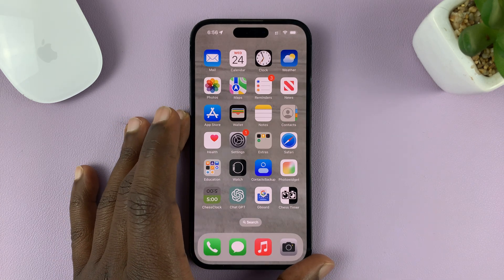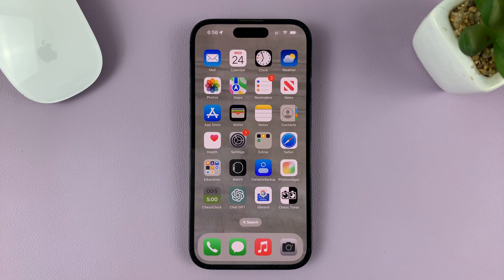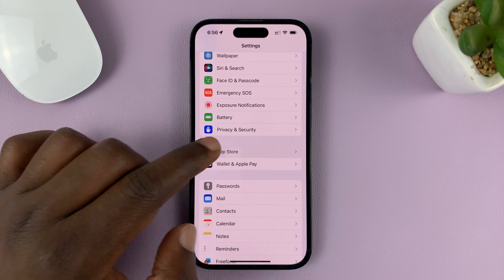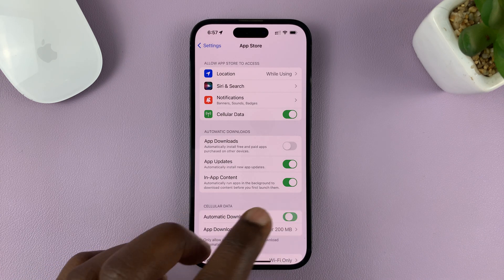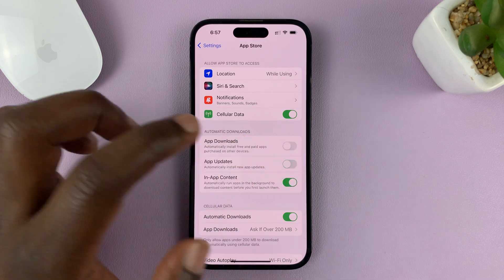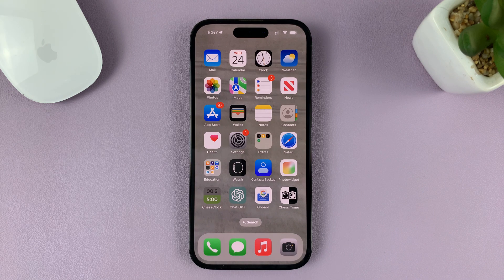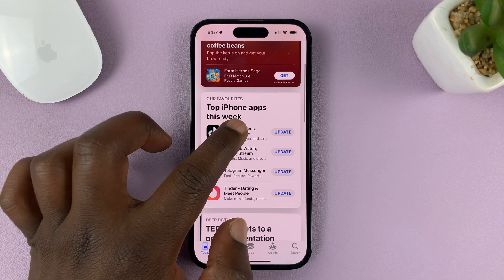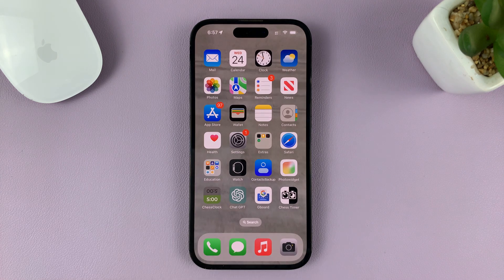iPhone 14/14 Pro: How To Disable Automatic App Updates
In this video, we will guide you through the process of disabling automatic app updates on the iPhone 14 and iPhone 14 Pro. If you're tired of your apps updating without your permission and want to have more control over when and how they update, this tutorial is for you.

The iPhone 14 and iPhone 14 Pro come with powerful features and a sleek design, but sometimes the automatic app updates can be a bit overwhelming. We understand that not everyone wants their apps to update automatically, especially if they have limited data plans or prefer to manually update their apps for various reasons.

In this step-by-step tutorial, we will show you how to turn off automatic app updates on your iPhone 14 and iPhone 14 Pro. You'll learn how to access the settings menu, navigate to the App Store settings, and disable the automatic updates feature.

Whether you're a tech-savvy individual who wants to personalize your iPhone experience or a beginner who's just getting started with iOS 15, this tutorial will provide you with the knowledge and confidence to disable automatic app updates on your iPhone 14 and iPhone 14 Pro.

So, if you're ready to take control of your app updates and customize your iPhone experience, click on the video, and let's get started! Share this tutorial with your friends who might find it helpful too.

Note: This video is specifically tailored for the iPhone 14 and iPhone 14 Pro running iOS 15. The steps and settings may vary slightly on different iPhone models or iOS versions.

Galaxy S23 Ultra DUAL SIM 256GB 8GB Phantom Black:

Samsung Galaxy A14 (Factory Unlocked):

Cell Phone Tripod Adapter